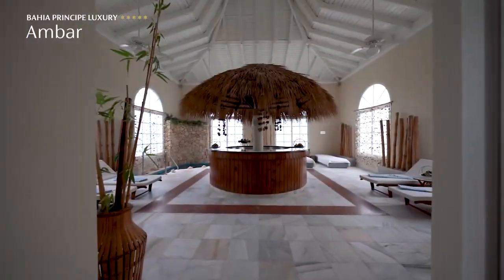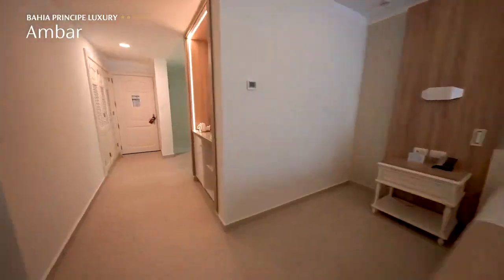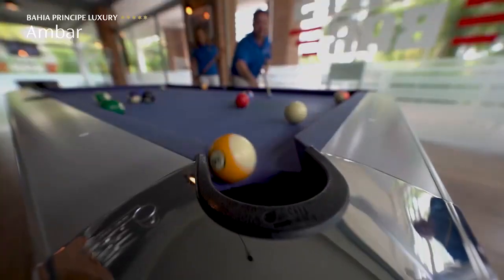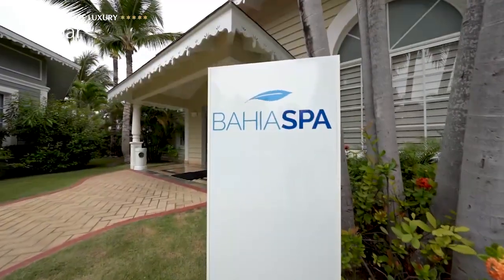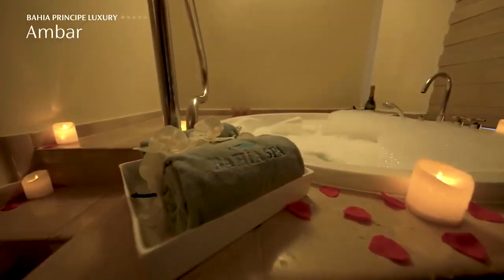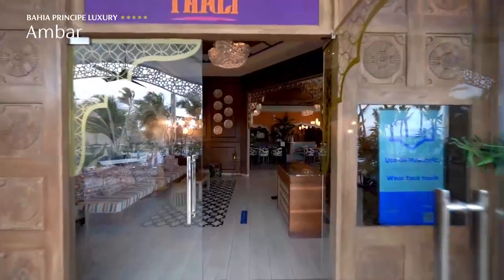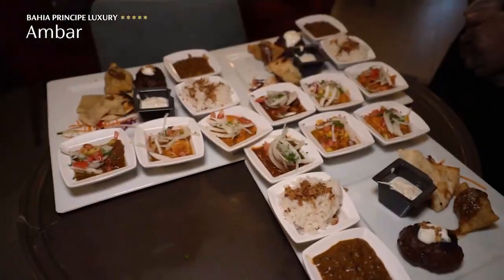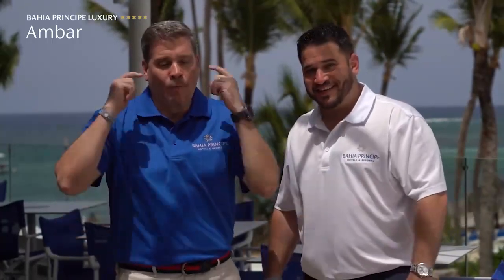Bahia Principe Luxury Ambar | Punta Cana, Dominikánska republika | CK VIVE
Destináciu a hotel sme osobne otestovali.